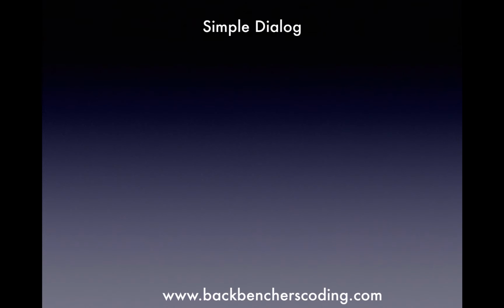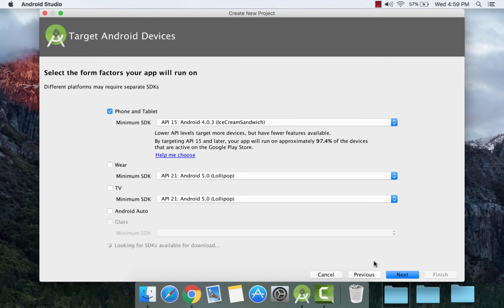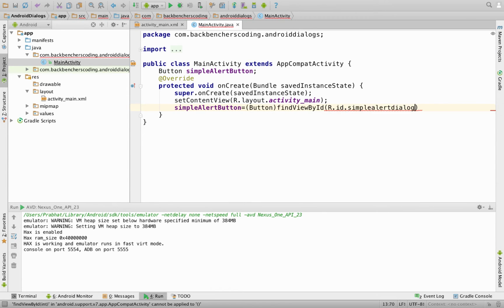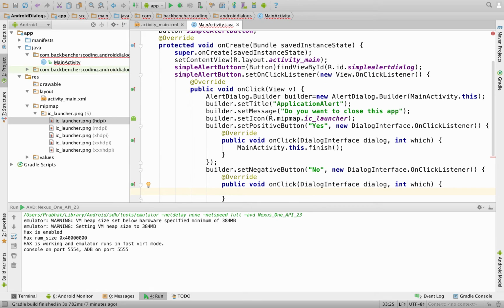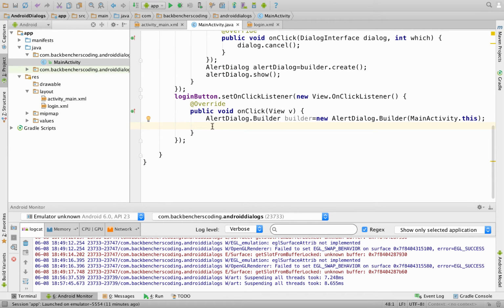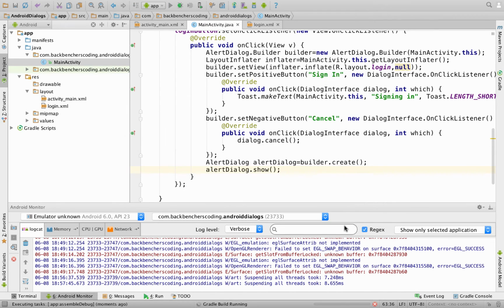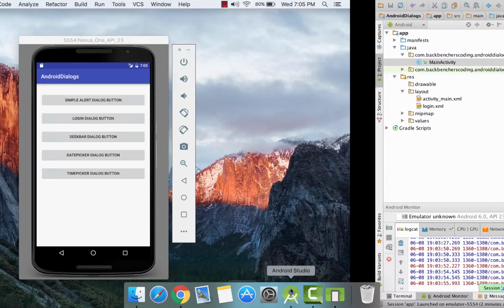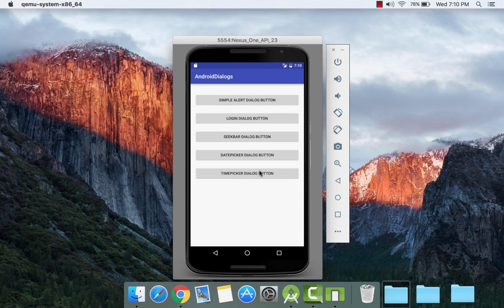Android Alert Dialog